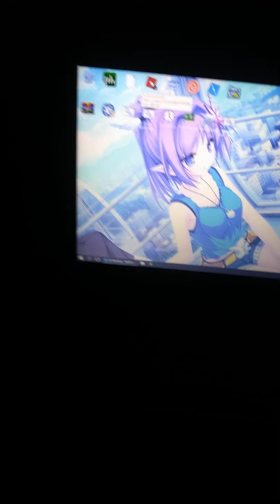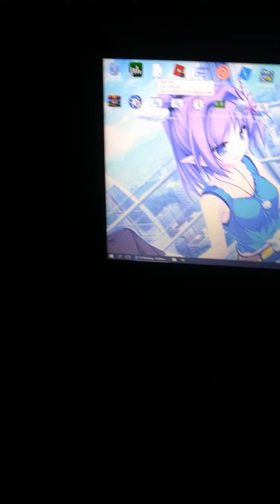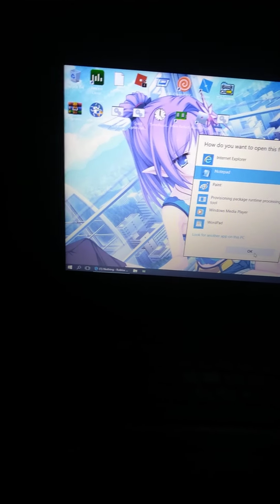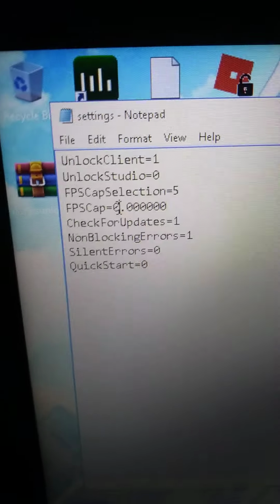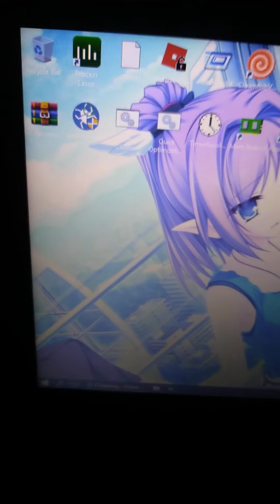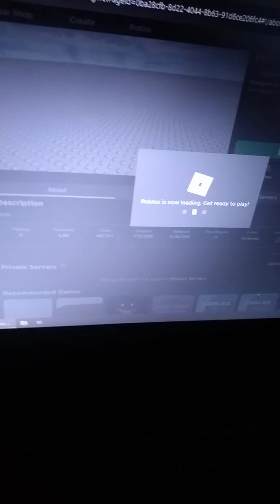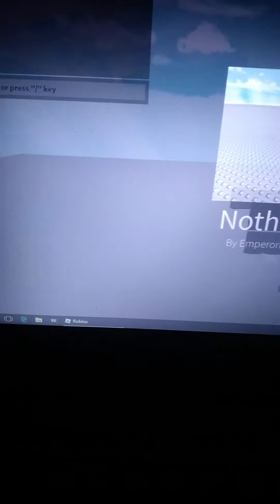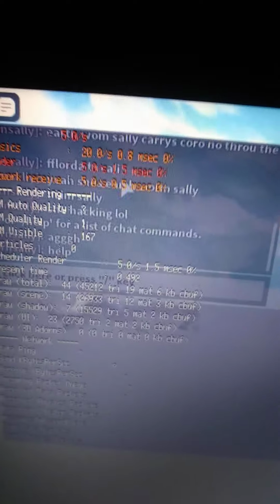How To Change Ur Fps Like On Every Frame Rate Possible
if it work u can like a d sub if u guys want not
force and yea. hope u and enjoy and it worked